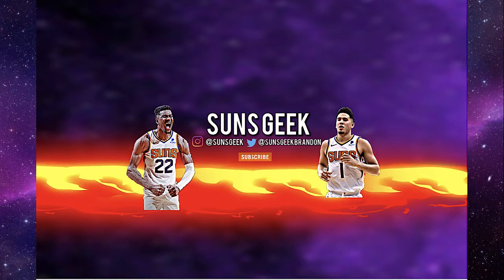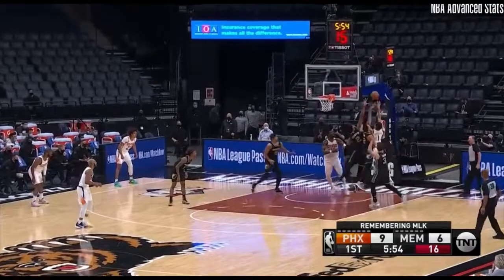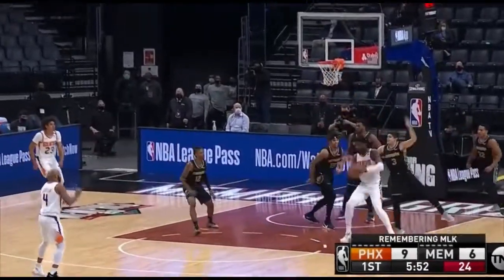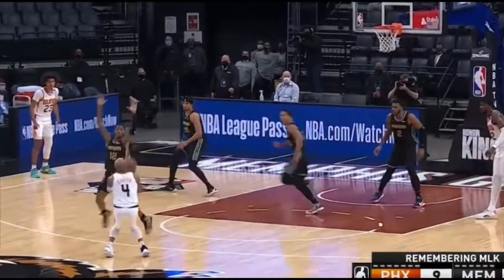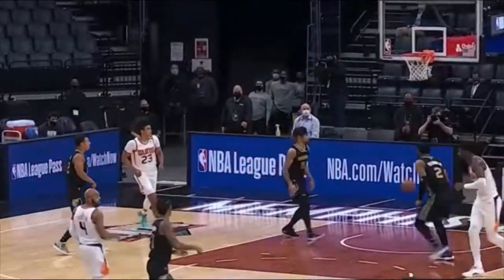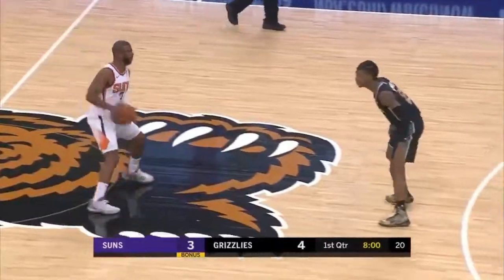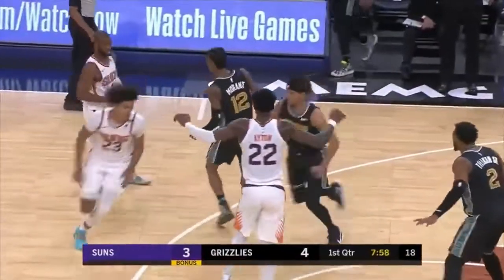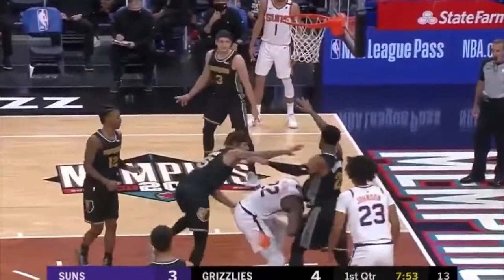Deandre Ayton 18 points 16 Rebounds on MLK Day vs Memphis Grizzlies Top 5 Plays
I'm very active on my IG story! Follow for more content! @ sunsgeekonyoutube

Deandre Ayton had a terrific performance against the Memphis Grizzlies on MLK day so i gave him a top 5 plays of the night. Enjoy!